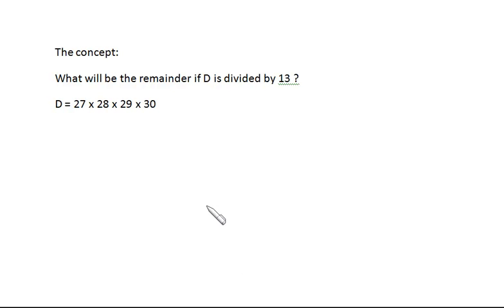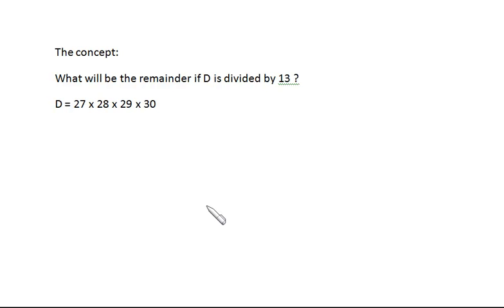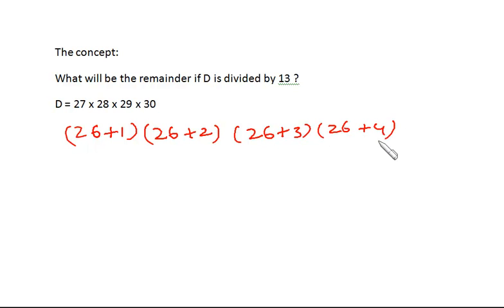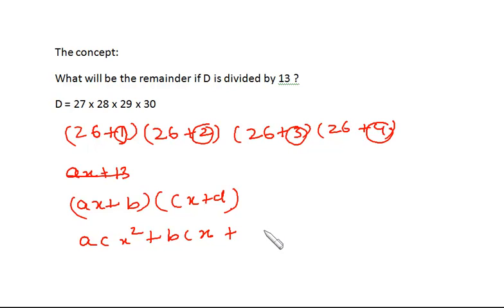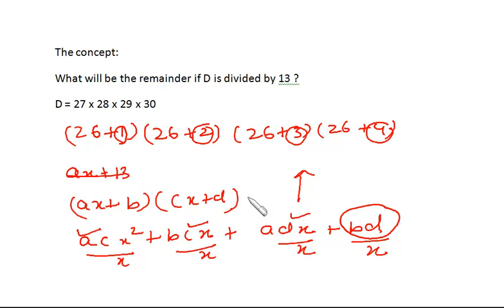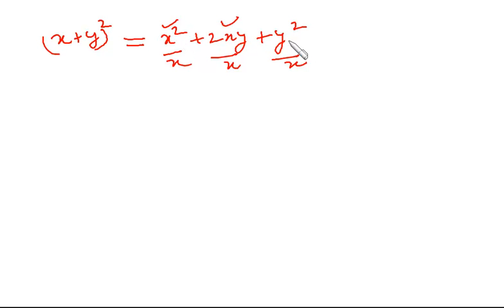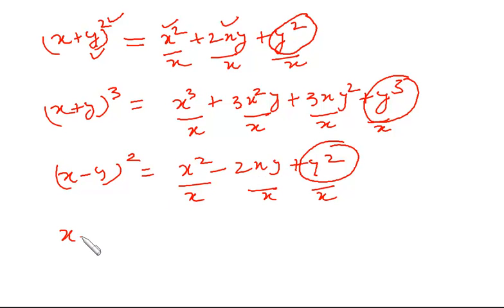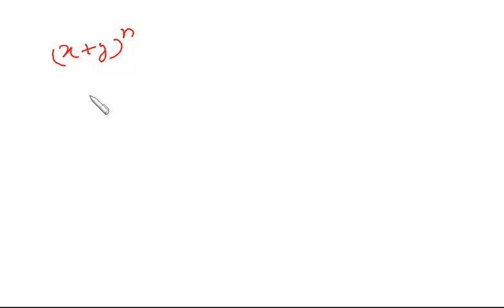Quantitative aptitude videos CAT CMAT XAT Bank PO Number system problems on remainders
What will be the remainder if 112 x 113 x 114 x 115 x 116 x 118  is divided by 13 ? Can you answer the problem in 20 seconds ? Watch this interesting video on number system and learn the short trick to obtain remainder in these type of big divisions. This type of questions are frequently asked in CAT.